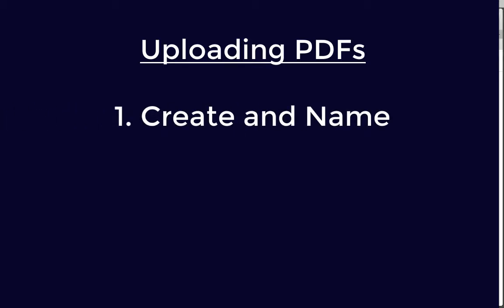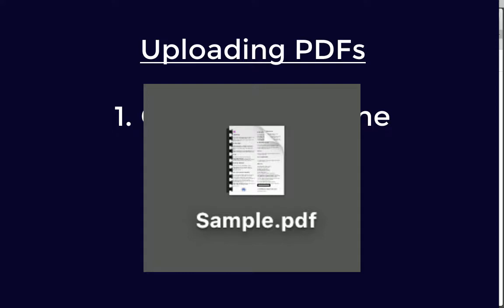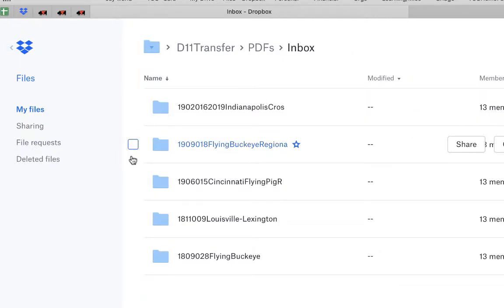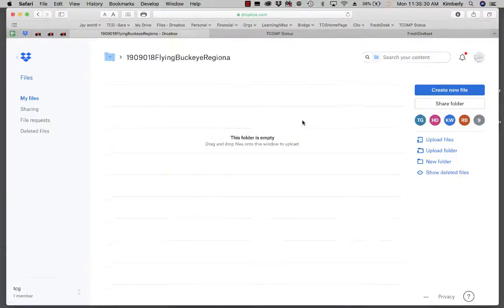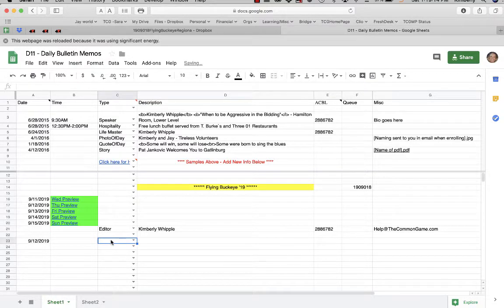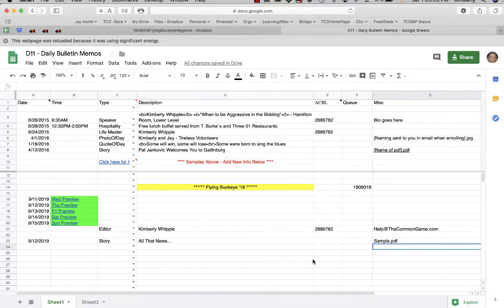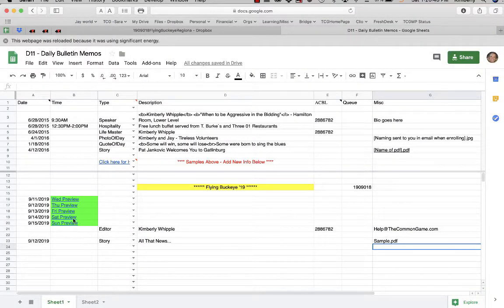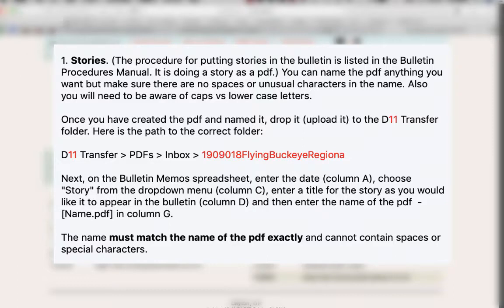Bulletin-LoadingStory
How to upload a PDF as a story in the automated bulletin for your regional

Table of Contents:

00:22 - Three steps to upload PDF
00:29 - Create and Name PDF
00:56 -  Sample pdf
01:14 - Load PDF to Dropbox
02:39 - Spreadsheet entry